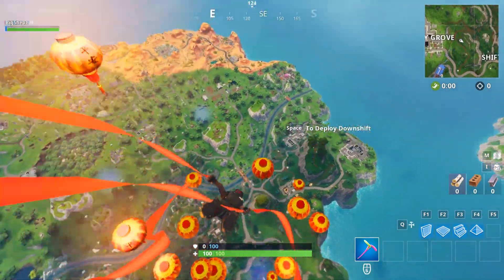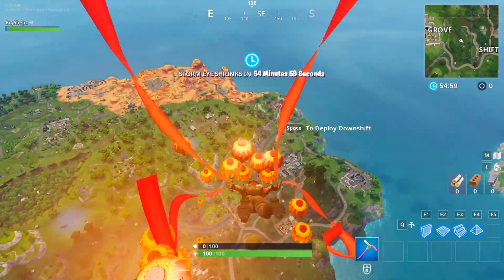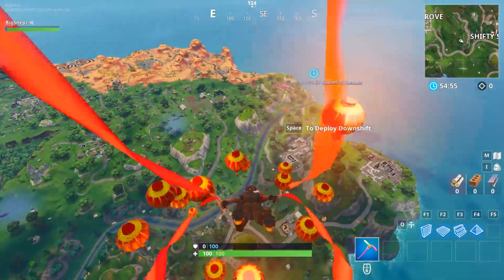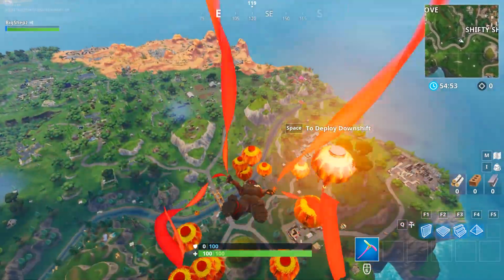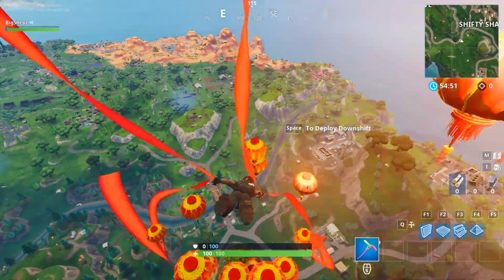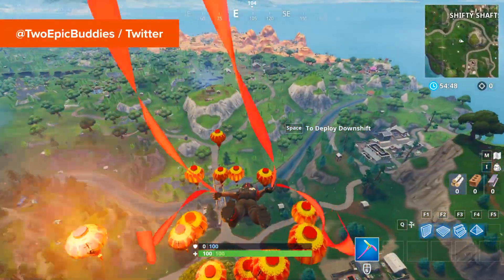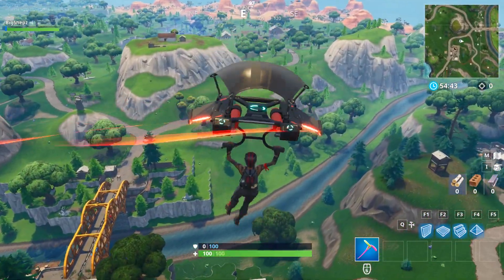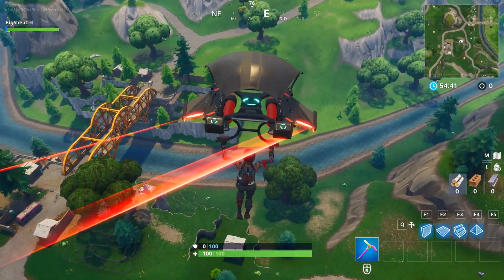Where to find the Fortnite Road Trip week 9 location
Once you’ve completed all the Fortnite week 9 challenges you get a loading screen that gives you a clue leading you to a secret Battle Star or banner. Here’s where to find the Fortnite Road Trip week 9 treasure location.